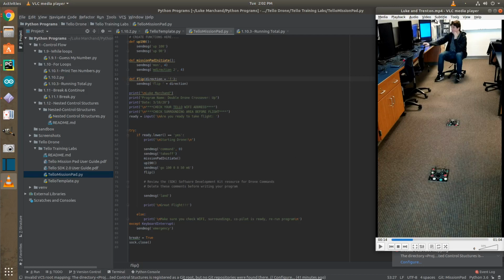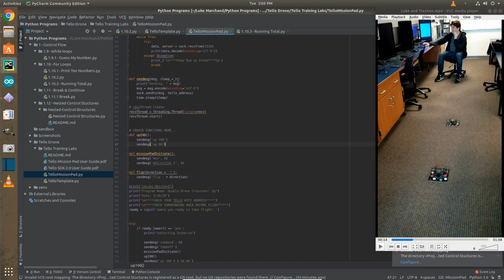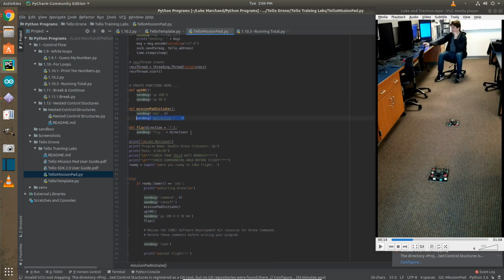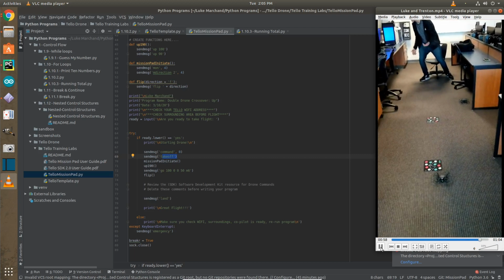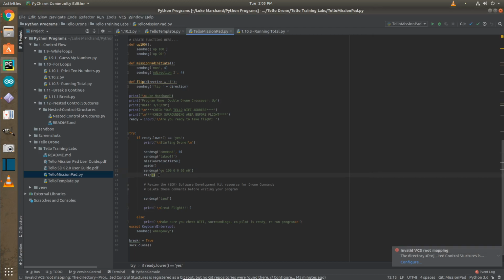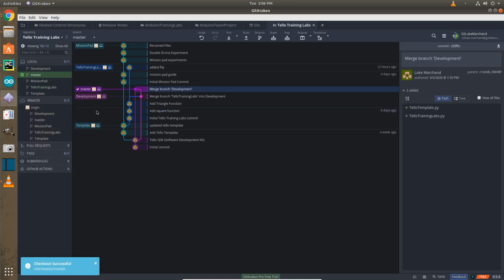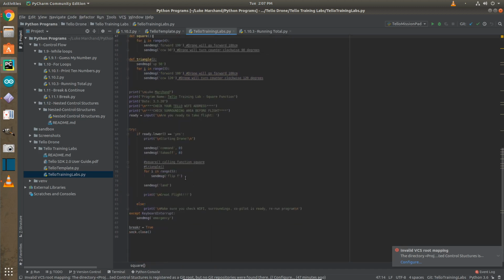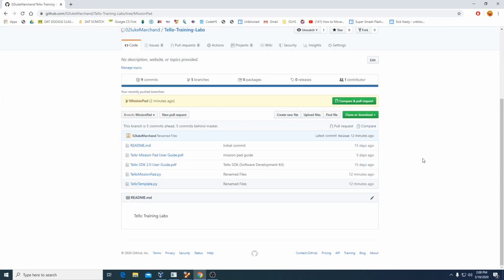Tello Drone Python Code Showcase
Me and my partner use python to code tello drones. Watch them perform!